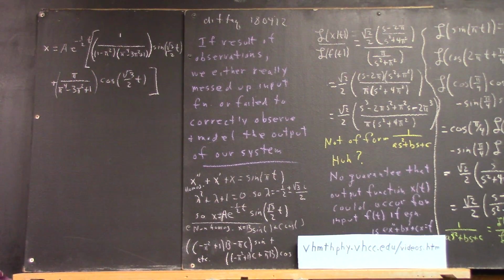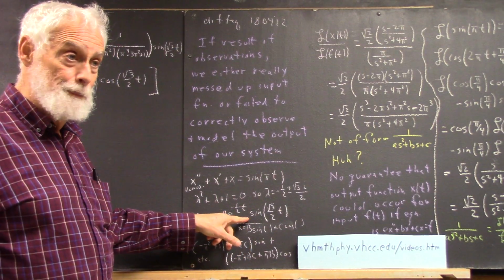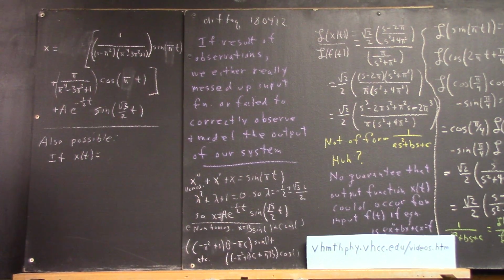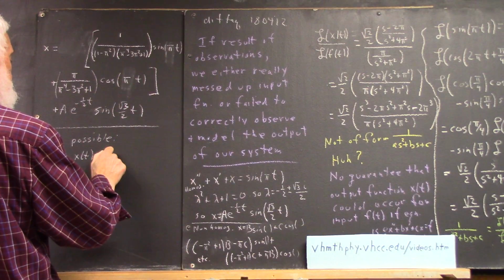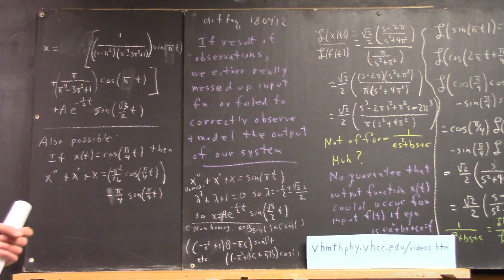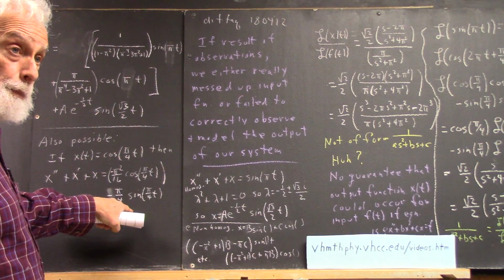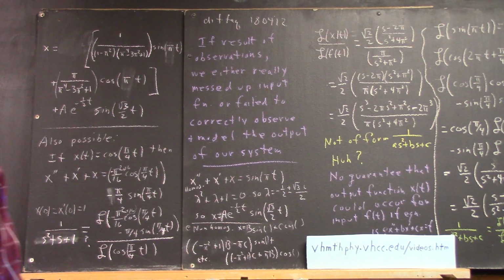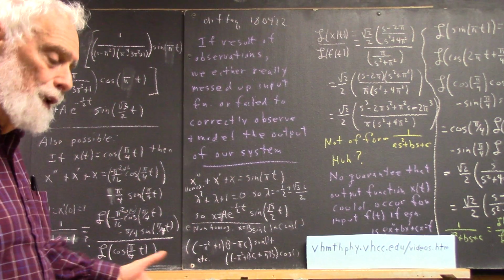dagdiff 2181 two ways to get input and output functions that will work one less messy than the othe